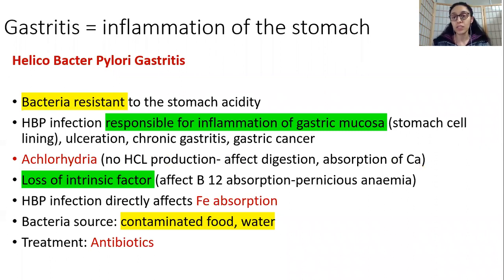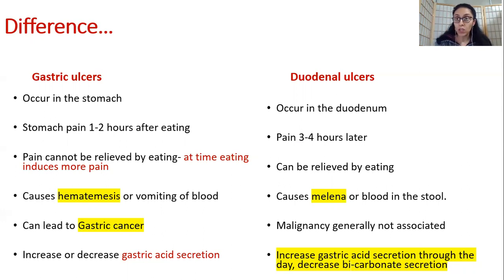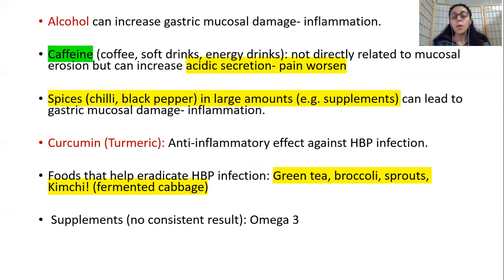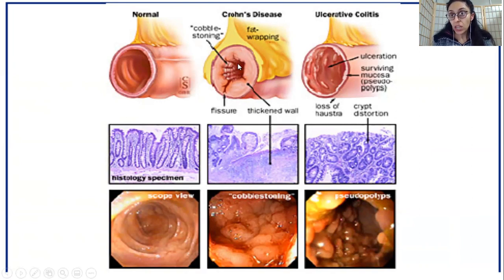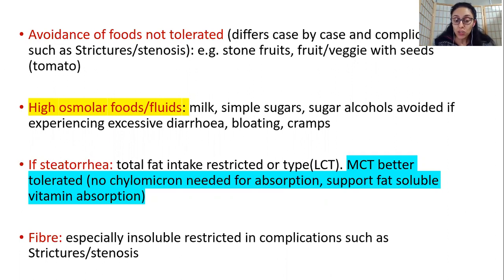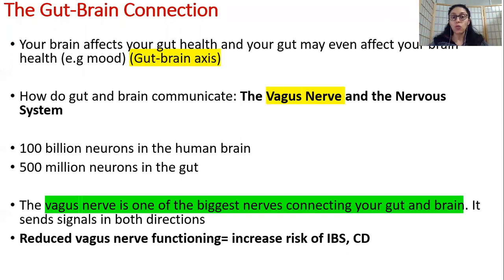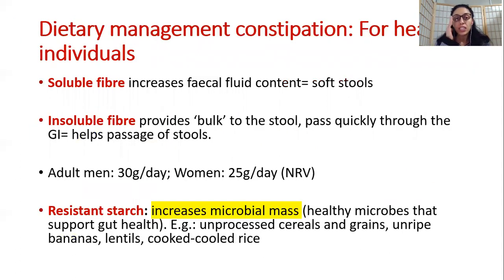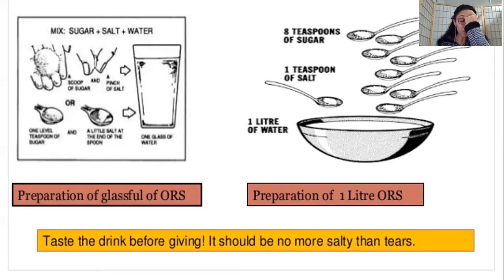Week 12 extra lecture: GI health